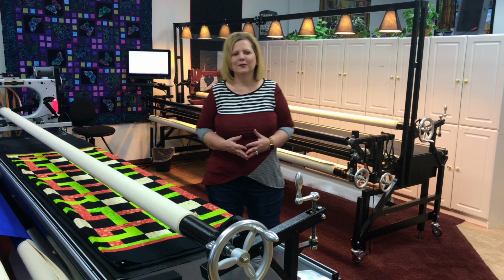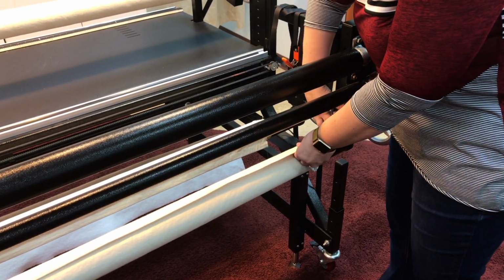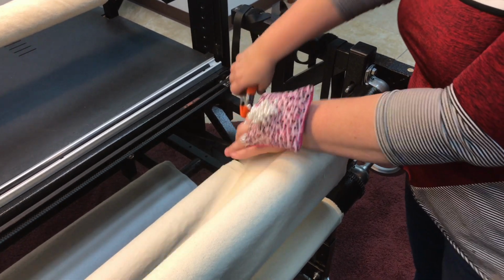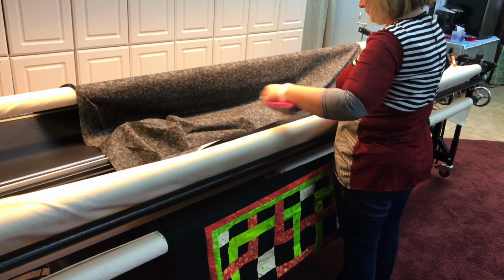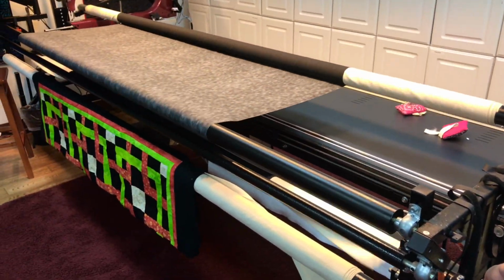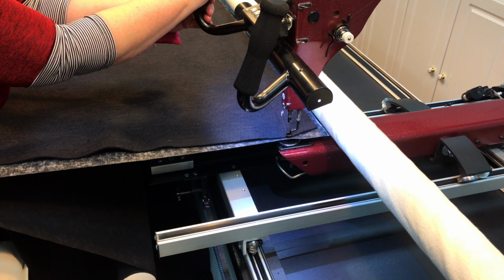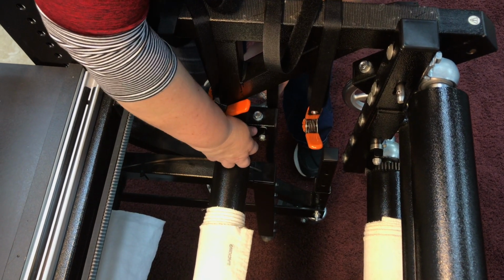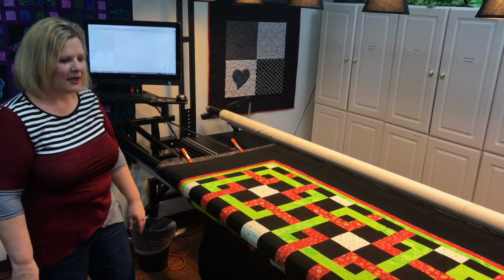Loading a Quilt on your Gammill Longarm!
In this video Dianna will teach you how to load the Gammill quilt frame.  This same loading technique can be used on many frame types.